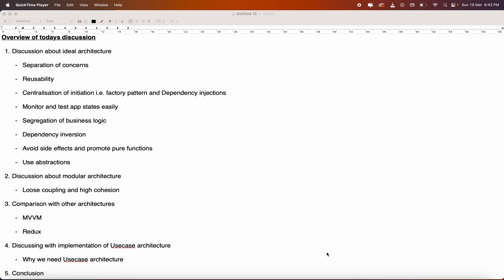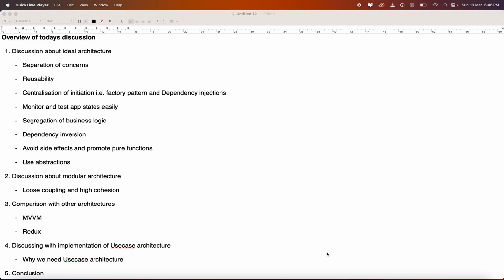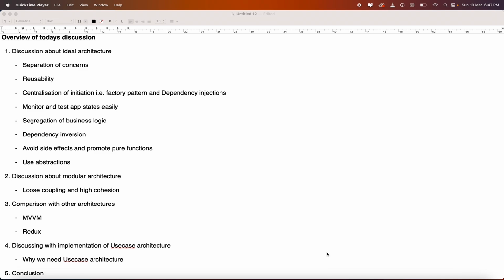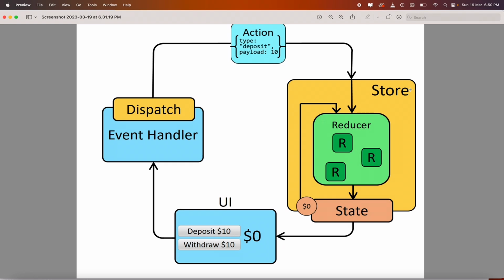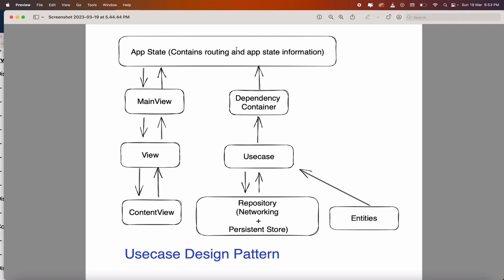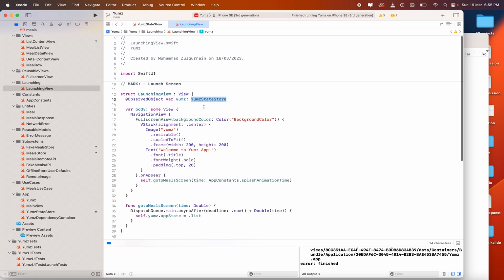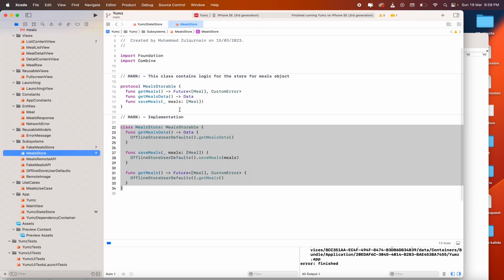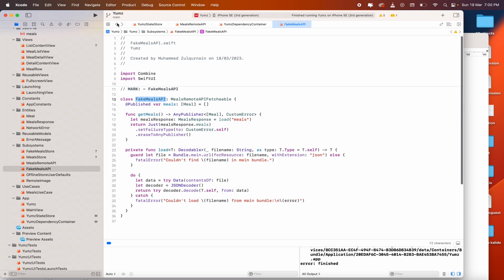Usecase architecture implementation with Swiftui + Combine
My take on application of use case architecture to iOS by using swiftui + combine
Usecase architecture promotes traits of an ideal software architecture like:
 ⁃ Reusability
 ⁃ Centralisation of initiation i.e. factory pattern and Dependency injections
 ⁃ Monitor and test app states easily
 ⁃ Segregation of business logic
 ⁃ Dependency inversion
 ⁃ Avoid side effects and promote pure functions
 ⁃ Use abstractions